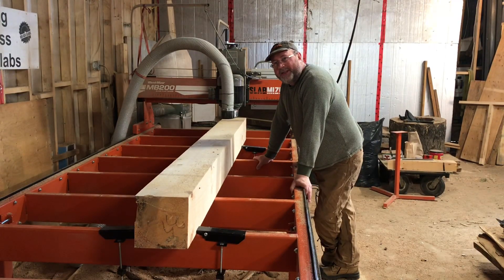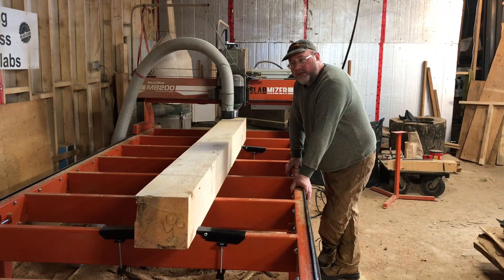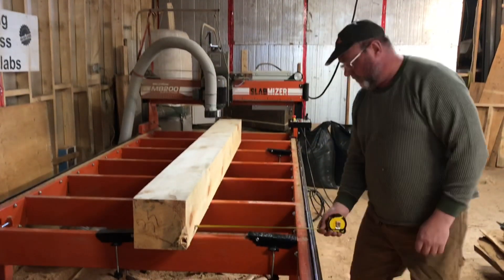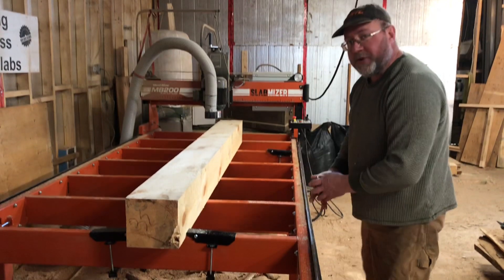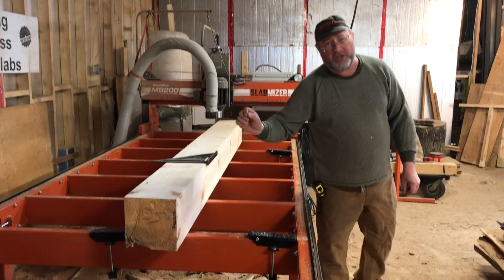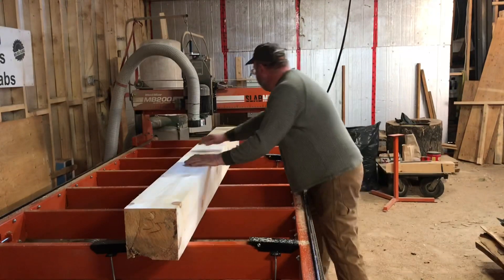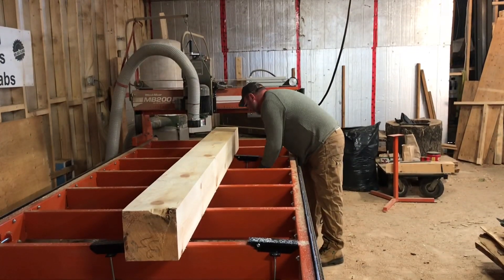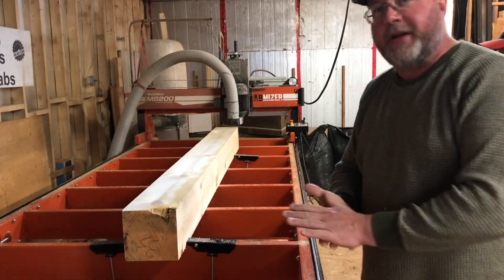Surfacing White Pine Timbers with the Slabmizer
I’m working on a small timber frame project and decided to surface the timbers on the Slabmizer. It can handle up to an 8” depth so worked perfect on these pieces. I was able to get them to an exact dimension as well as make sure that they’re completely square.